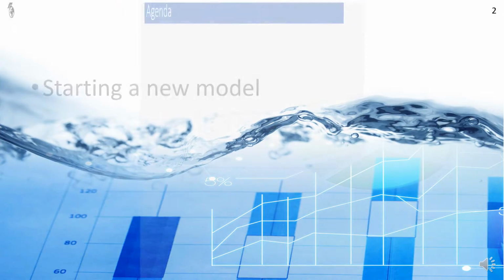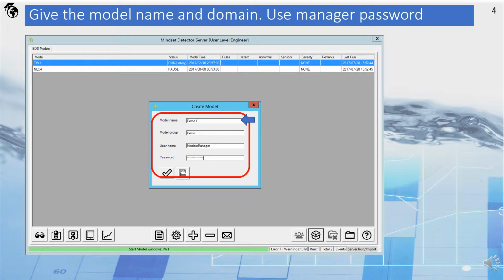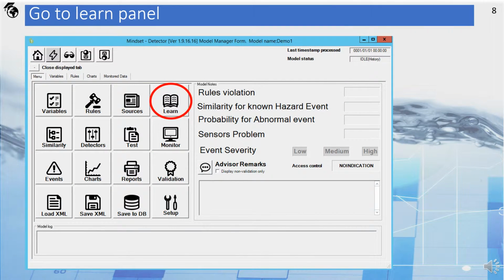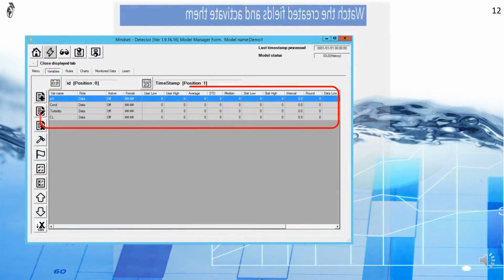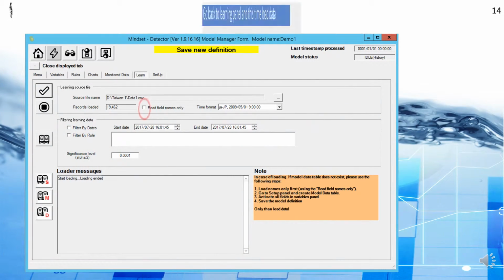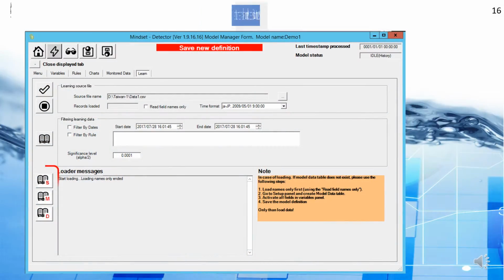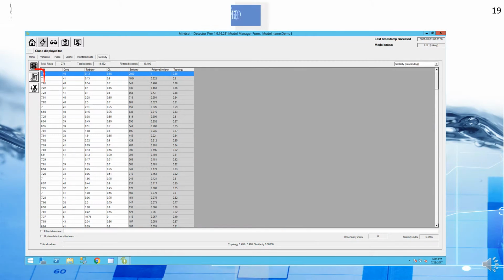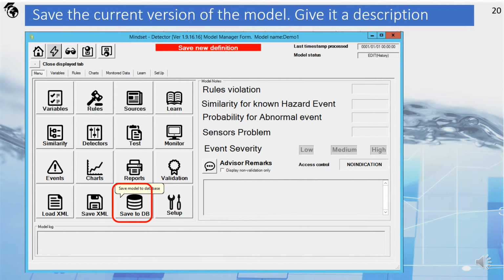EDS Education Program Part 4